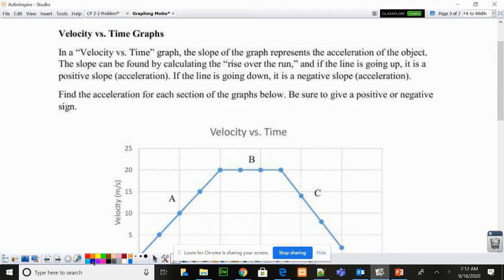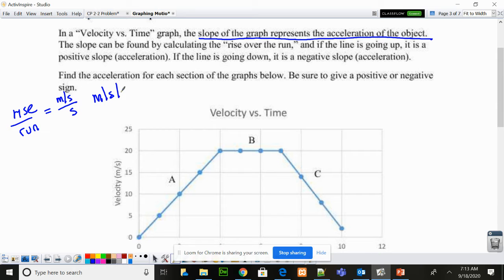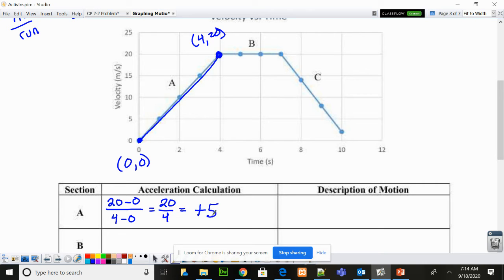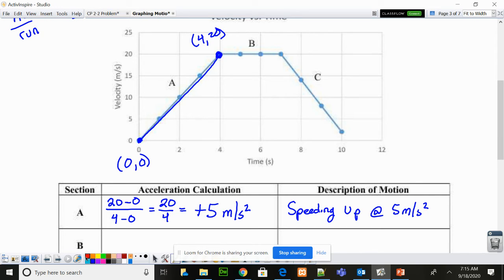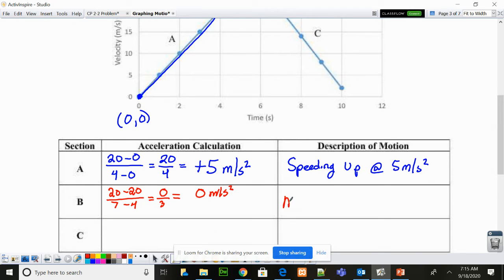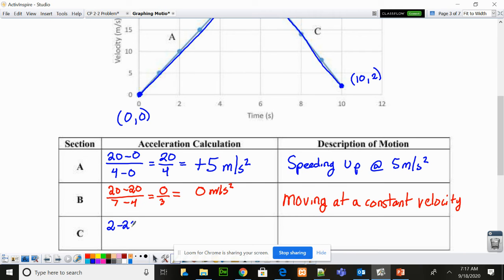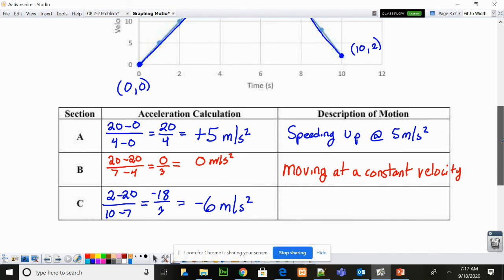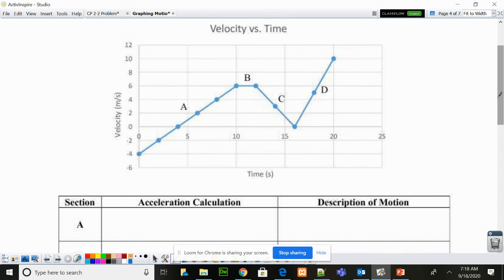Graphing Motion Part 1b Slope of Velocity vs Time